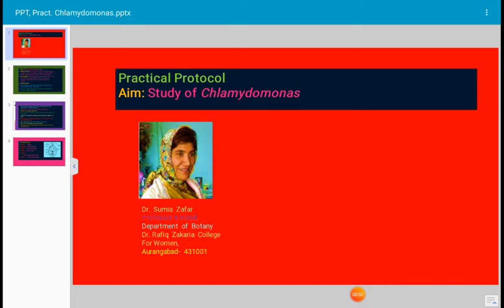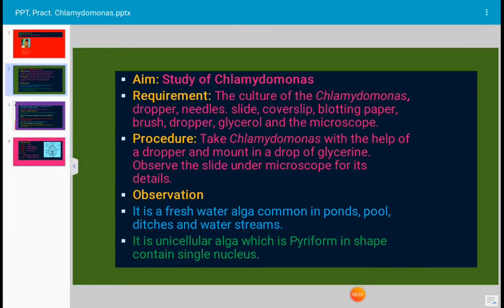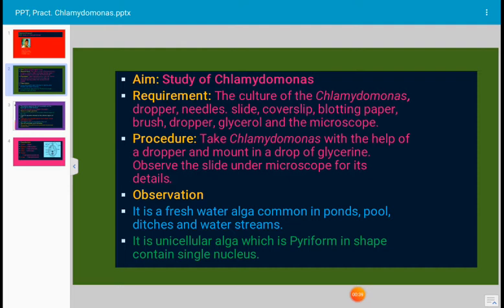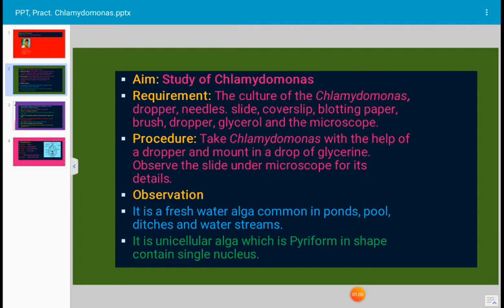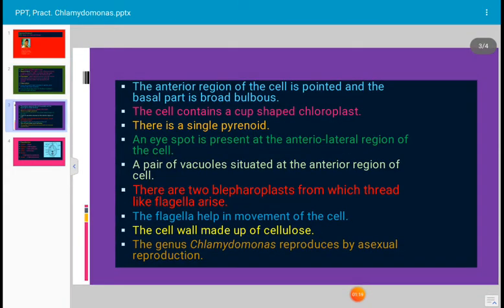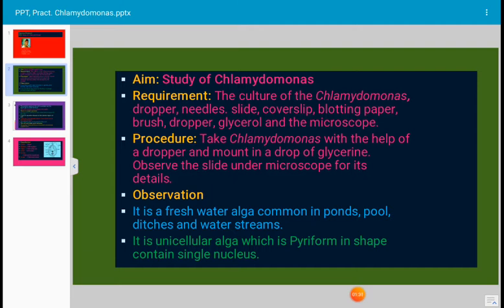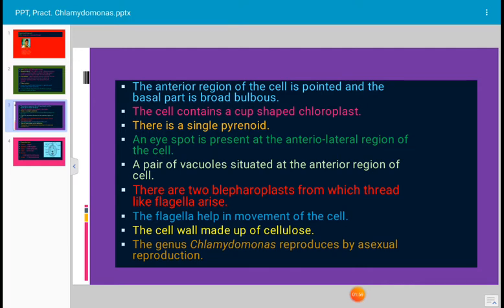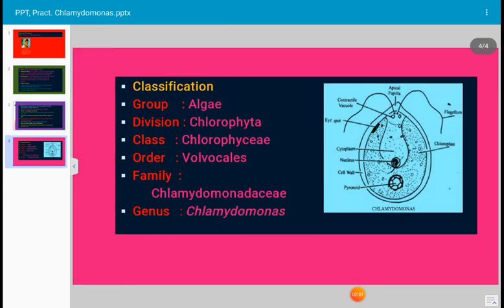Practical Protocol, Aim: Study of Chlamydomonas, sumia fatima Z.24